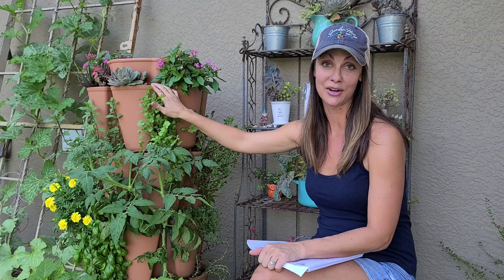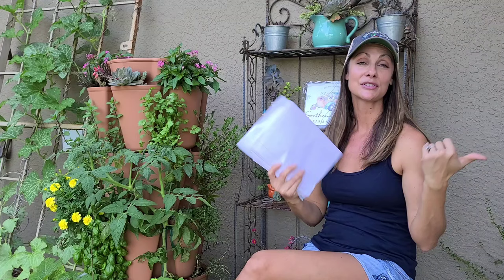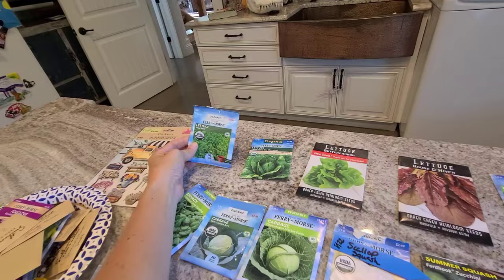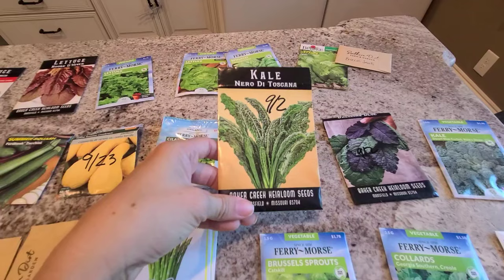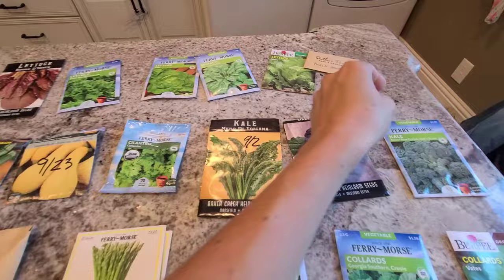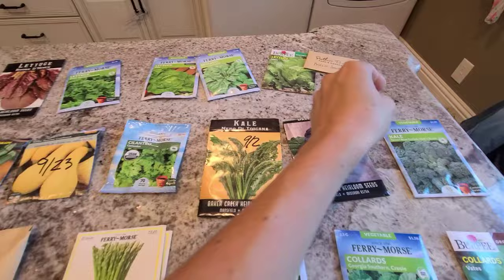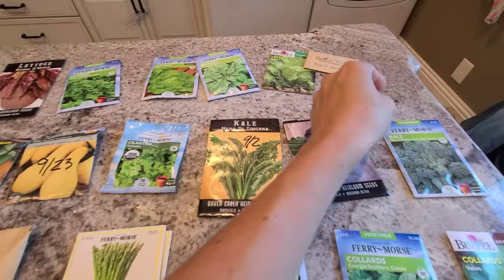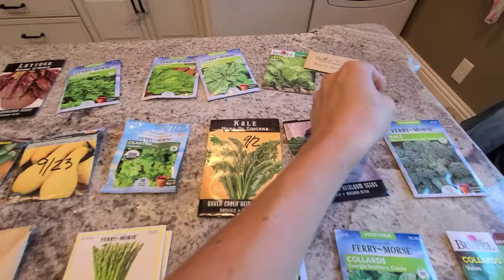Fall Planting Guide| What to Plant in September Zone 9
My channel focuses on sharing my personal journey in growing our garden, farm and food forest to achieve a sustainable lifestyle. I have a passion for growing organic food and living off the land. I share monthly garden tours, recipes, and gardening tips. Hopefully you will learn something along the way! My goal is to inspire you to get outdoors and enjoy some Southern Dirt and Sunshine!

True Laef Market
Seeds and Garden supply:

Farmers Defense
Save 10% with code SouthernDirtGardener

Neptune's Harvest Fertilizer & Bug Control

Mary Ruth's Organics Vitamins & Supplements

Amazon Product Links:
Soil Amendments-
Azomite:
Mushroom Compost:
Neptune's Harvest Kelp Meal:
Neptune's Harvest Crab & Lobster:
Bug Control-
Nematode Control:
Neem Oil:
Worm Control:
Pump Sprayer:
Seed In Soil Digger:
Fertilizers-
Neptune's Harvest Fertilizer Fish & Seaweed:
Neptune's Harvest Fertilizer Roes & Flowering:
Neptune's Harvest Fertilizer Tomato & Veg:
Neptune's Harvest Seaweed Plant Food:
Microgreen Kit:
Sprouting Kit:
Sprouts:
Seed Value Pack:
Garden Supplies-
Seed Starting Soil:
Organic Soil:
Seed Trays:
Plant Supports:
Garden Markers:
Non-Fading Marker:
Pots:
Garden Hat:
Garden Boots:
Pruning Shears:
Tool Set:
Tiller:
Favorite Books:
Forager's Guide to Wild Foods Book that I love:
The Lost Book of Herbal Remedies that I love: